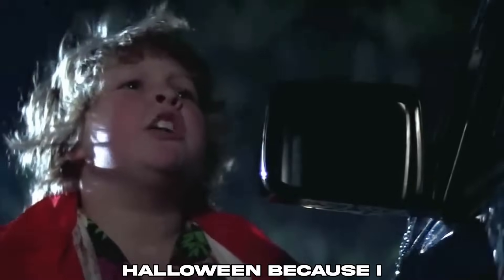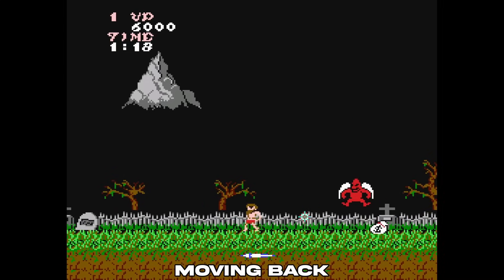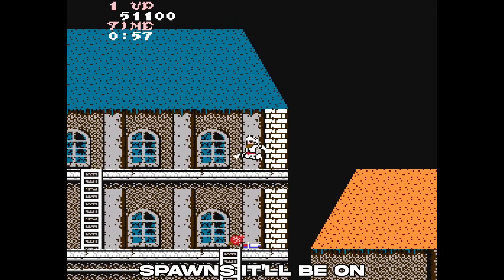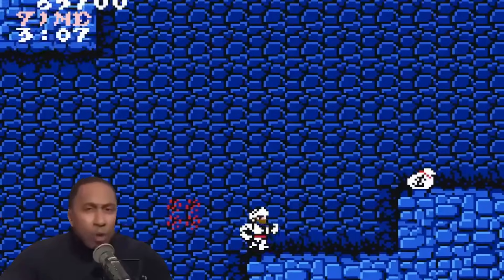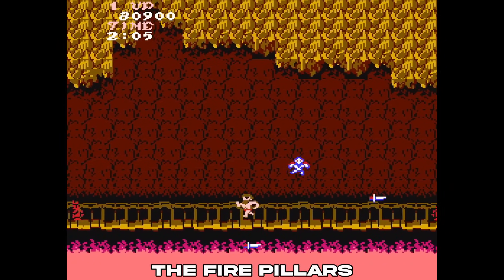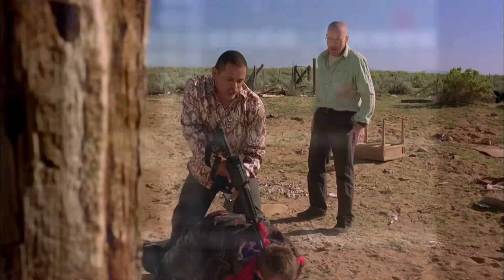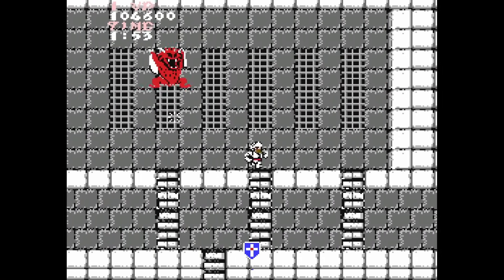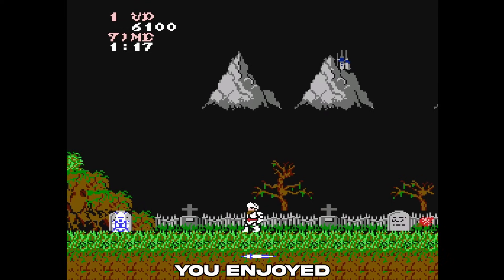If you think Ghosts n' Goblins is the hardest NES game, you need to watch this video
Ghost n' Goblins is hard? What knucklehead told you that? Imma show you to destroy this game.